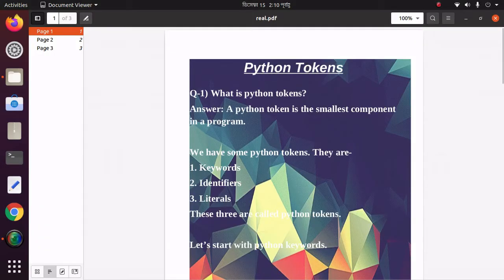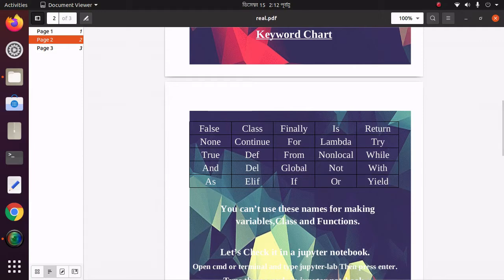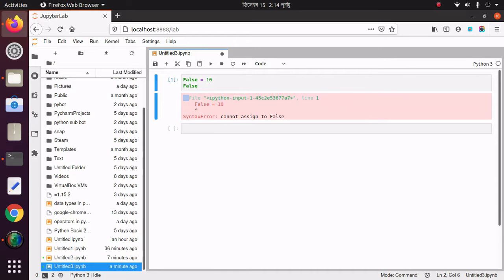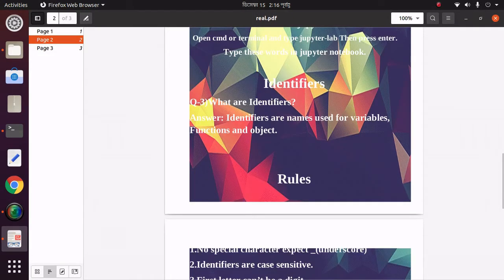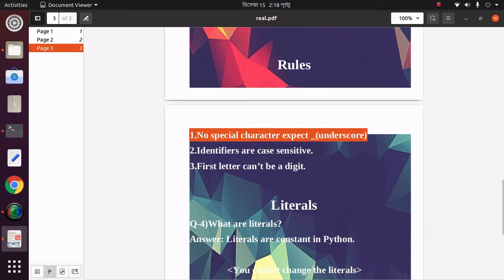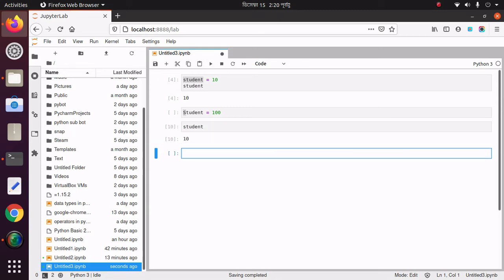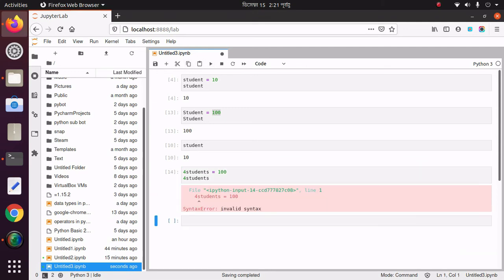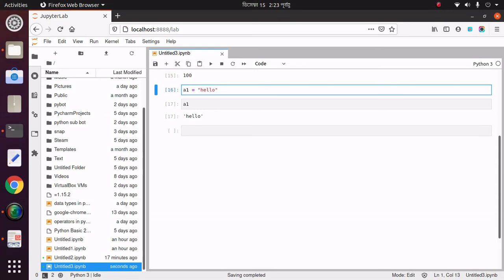Python Basic 5 (Python Tokens)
And like the video,too.
Thanks.

What are basics of Python?
What is Python with example?

Is Python easy to learn?